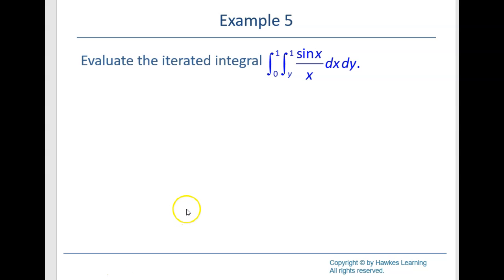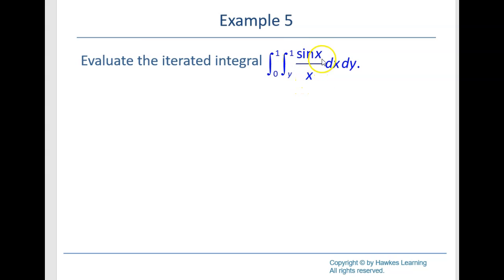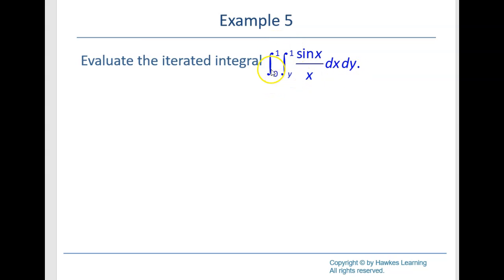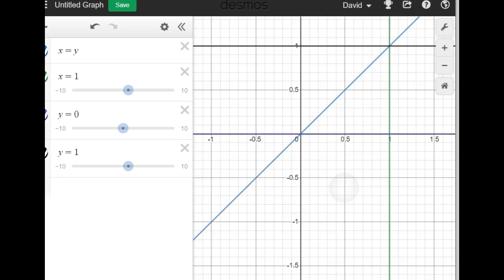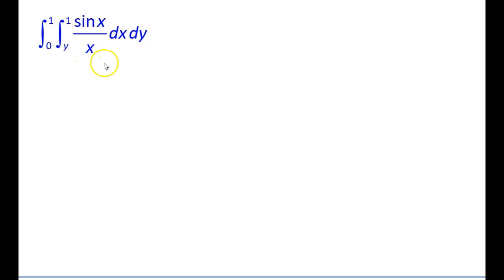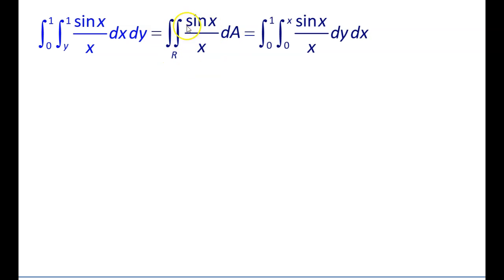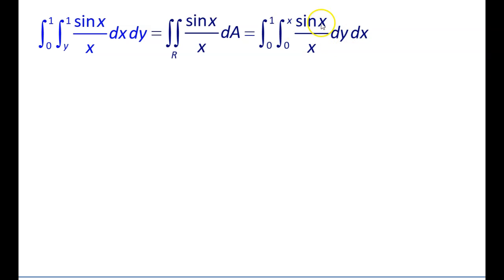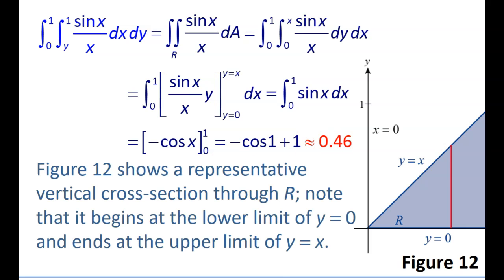Changing the order of integration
Sometimes we must change the order of integration to be able to do an interated ntegral